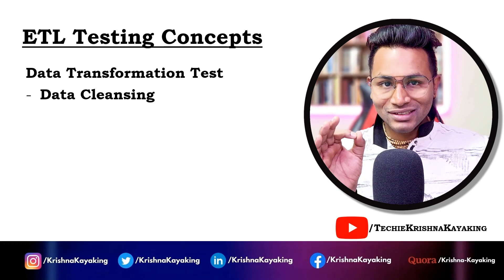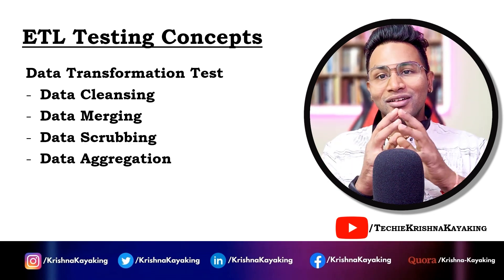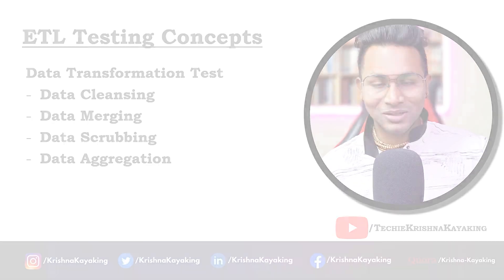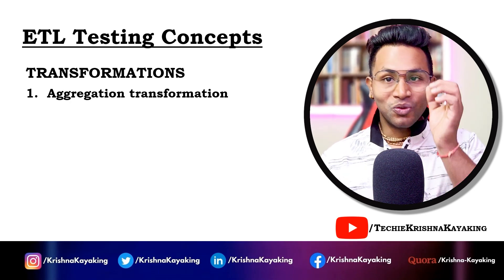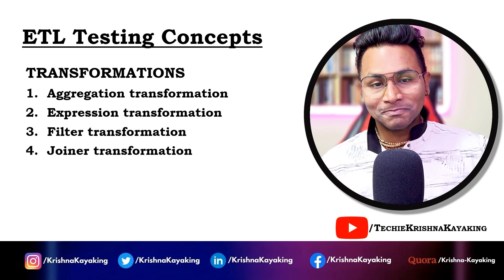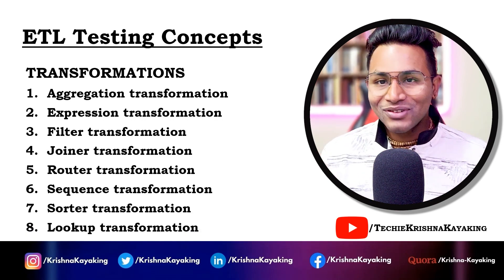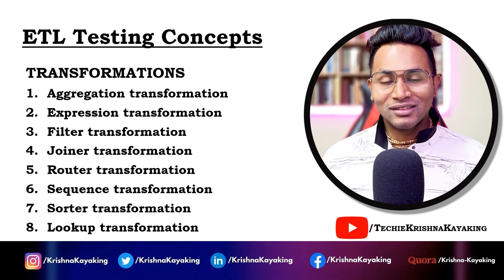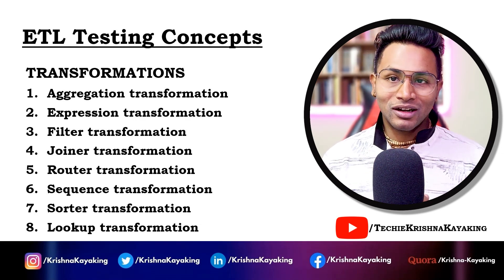Part 3 - ROAD MAP - Non-IT to Big Data Testing | Krishna Kayaking | Video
PART 3 - ROAD MAP from NON-IT to ETL/DWH - BIG DATA TESTING

1. ETL + Big Data Testing Automation using Python - Pandas and Spark 💼✨
2. Resume & Profile Building Course!

1. 7LPA to 35LPA 🔥15 Offers! A Journey from Support Engineer to Software Tester - Inspiring Tester Story:
2. NIGHT SHIFT JOBS to 15+ OFFERS in BigData 😍 3 LPA in SUPPORT ROLE to 35+ LPA CTC as BigData TESTER:

🔴 YTChannels - MY OTHER YOUTUBE CHANNELS